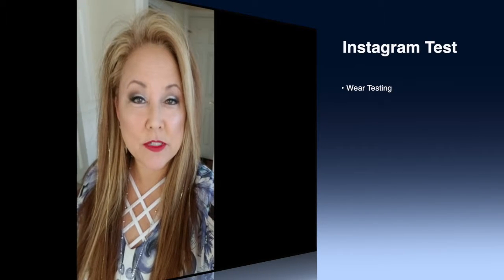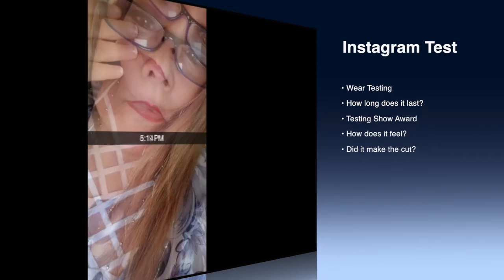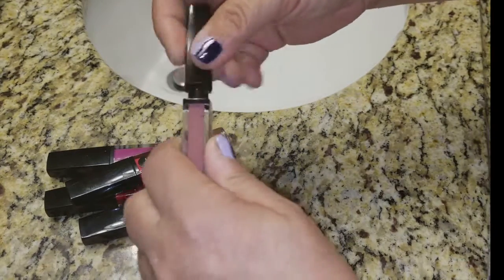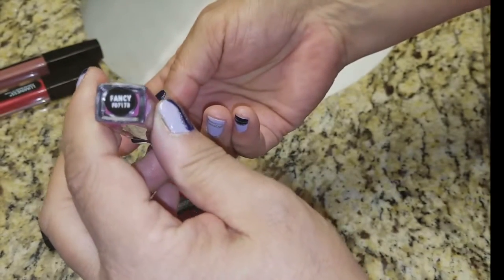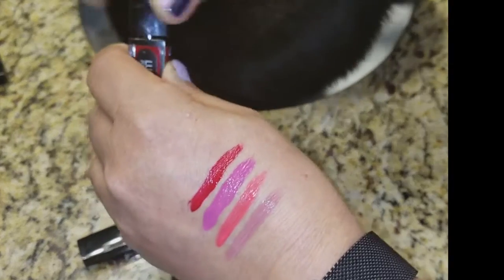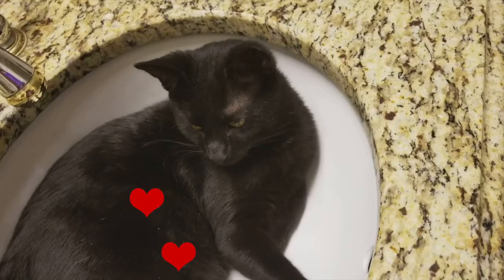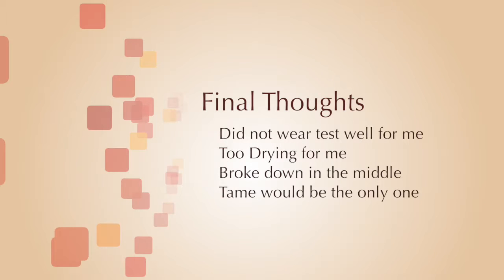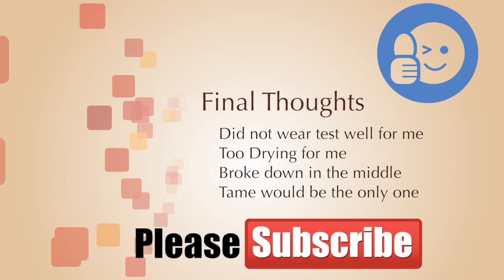Luminess Air Lip Stain Wear Test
I've actually tested these lip stains for months. I am hoping someone who has actually worn these can give me their opinion. so see the results of my test in the video.

*Certified Airbrush Artist with Dinair Airbrush Makeup
*Freelance MUA